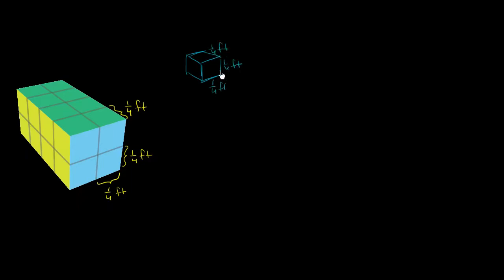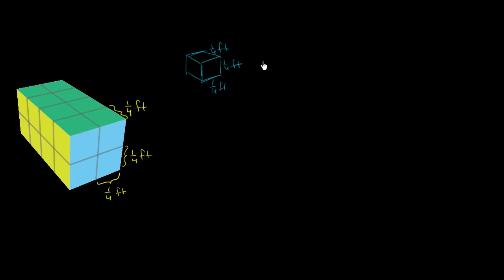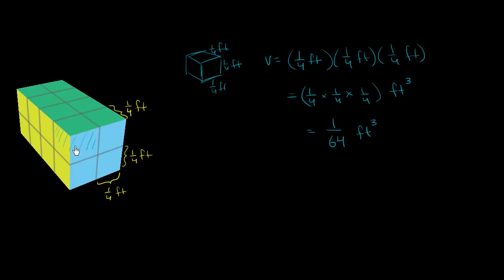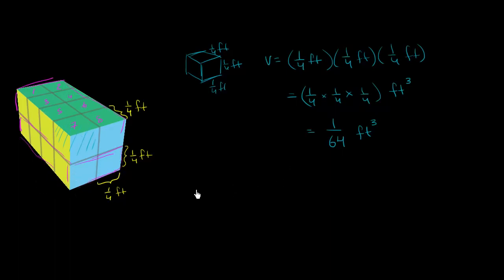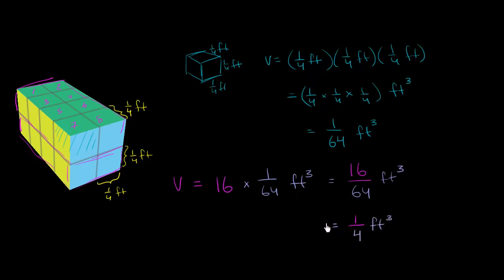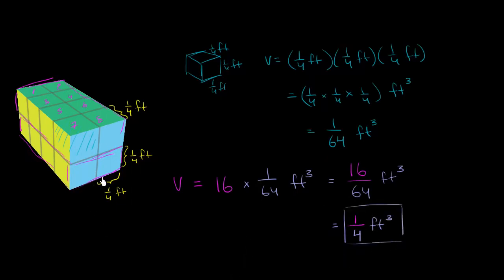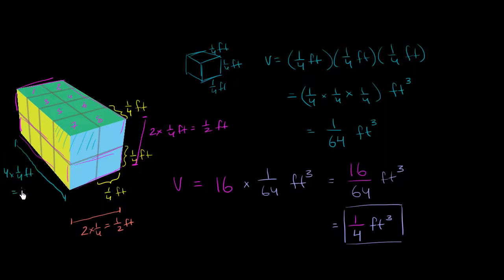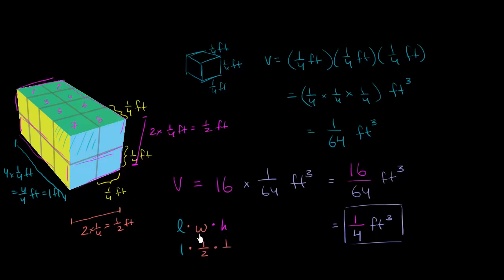Math Grade 6 - Volume with fractional cubes